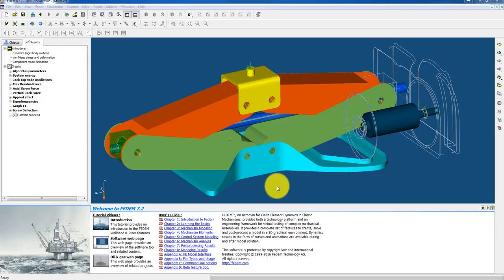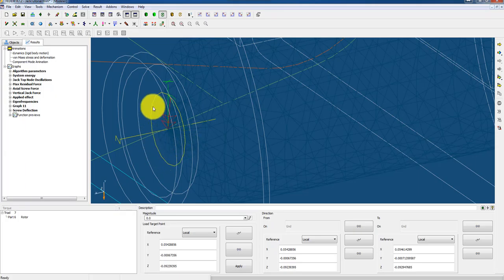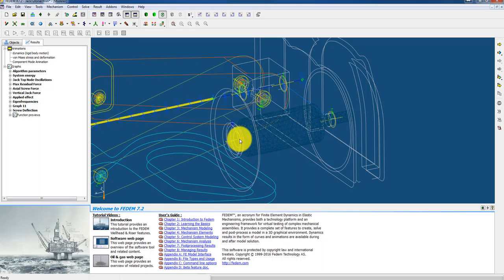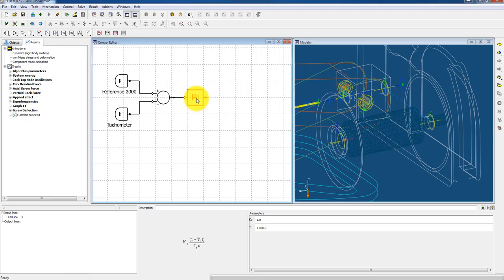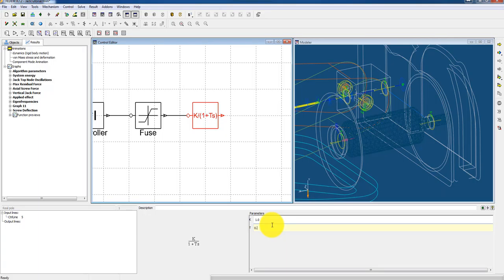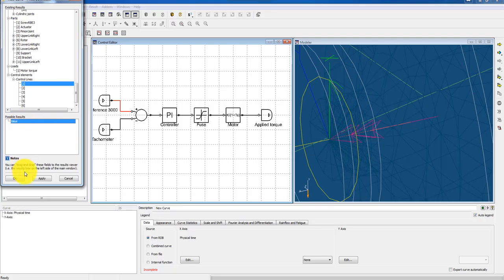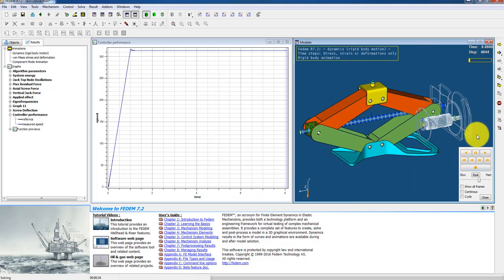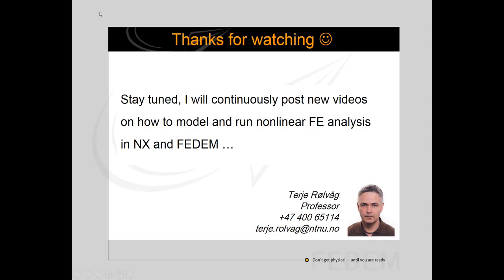FEDEM Control Tutorial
This video shows how you can create a control system and use it to drive a FEDEM mechanism models (e.g. a closed loop system)